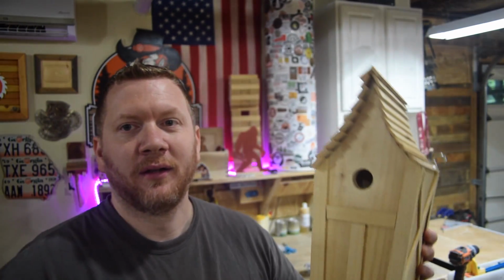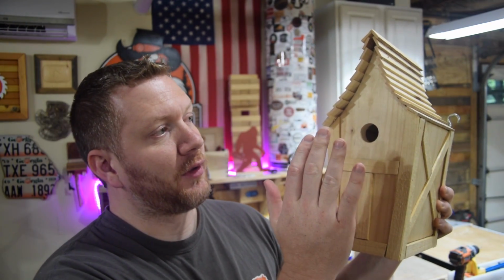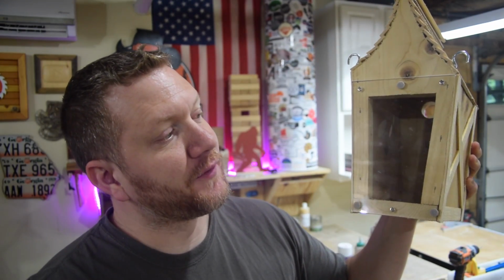How to make a Birdhouse with a Window! // 2018 Summers Woodworking Challenge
You ever wonder what birds are doing in their birdhouse? Well now you can see! I took some scrap wood and a piece of plexi-glass and made a window so we can see through the back of the birdhouse! Totally cool!

Special thanks to Danny for filming this one with me!

My Favorite Atlas 46 Gear!

Tools used
■ Festool EC125 Sander
■ Festool CT25E Dust Extractor
■ Festool KAPEX120 Miter Saw
■ Gluebot Glue bottle

SUPPORT & FOLLOW THE CHANNEL

-Zach Manring